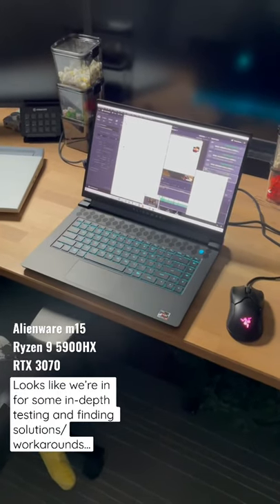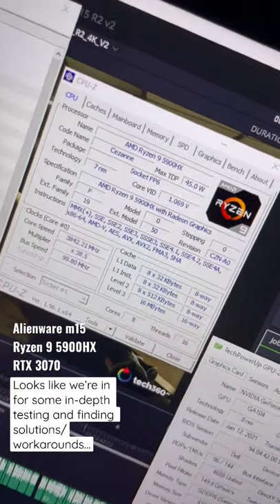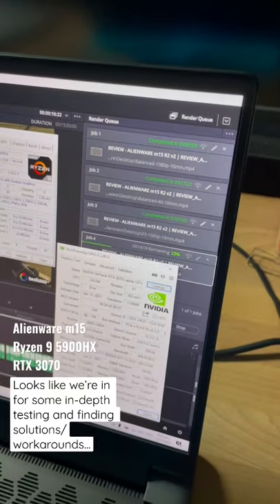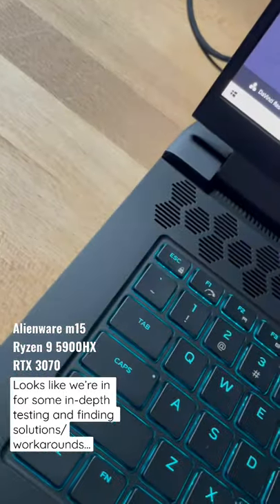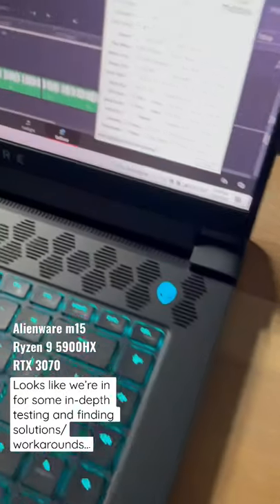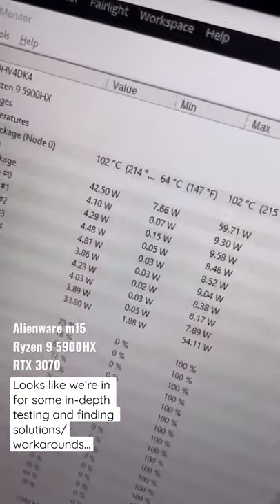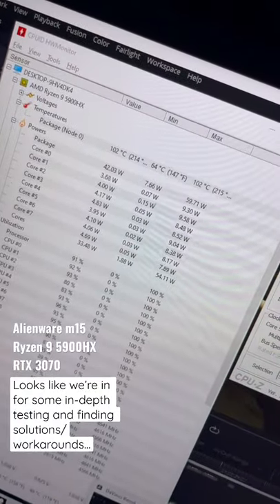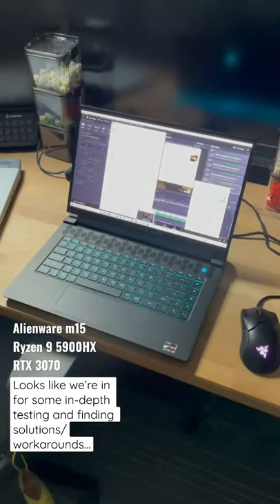Alienware m15 Ryzen 9 5900HX 100C UNDER LOAD!? Gotta find a fix…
Edit: We might’ve found a solution

We were in the midst of testing the Alienware m15 Ryzen Edition while getting feedback from you guys on the Dell G15 Ryzen Edition.

Yes, we’re working to see what we can do with that as well, but as of now… it would seem it’s kind of the same scenario with the Alienware.

It doesn’t throttle due to thermals, that’s for sure. But Dell/Alienware seems to always favour performance at the cost of temperatures.

We will have to go in-depth to find out more.